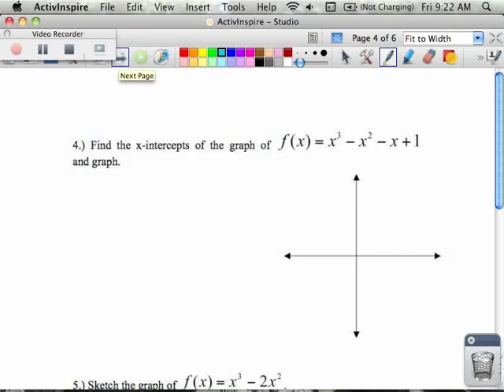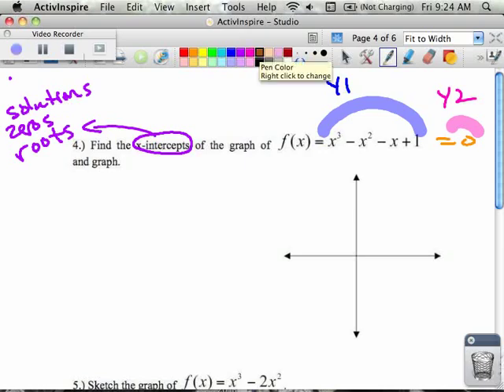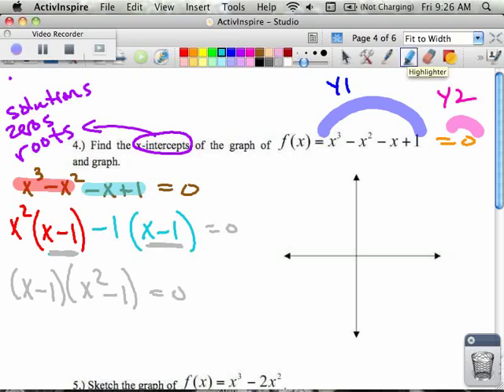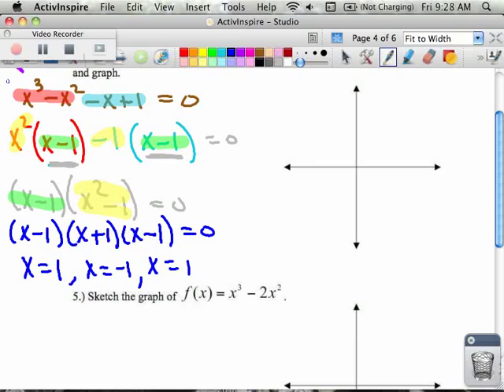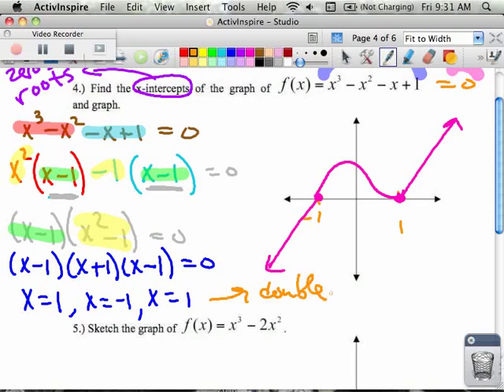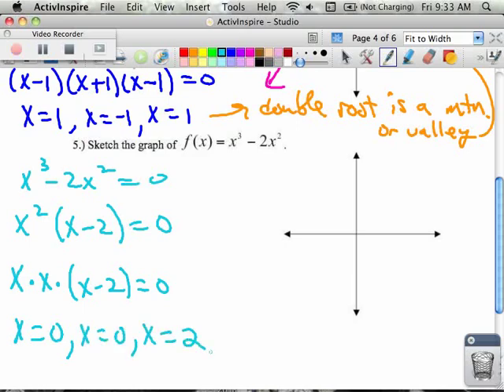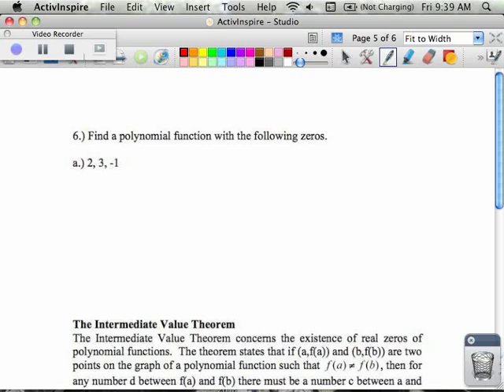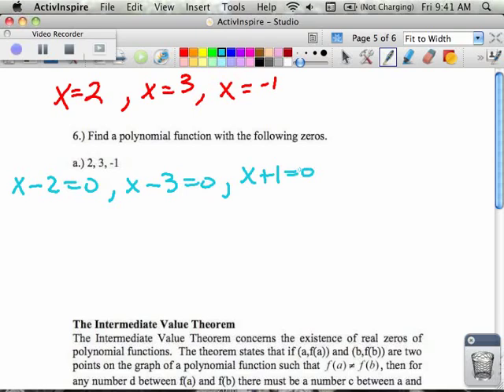pc2 2 2